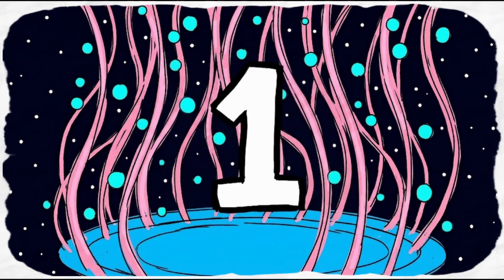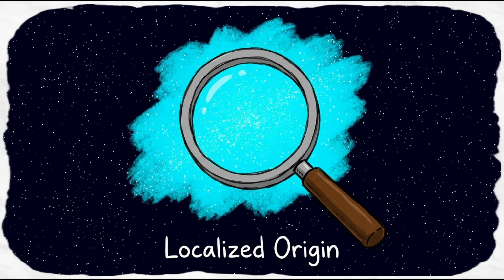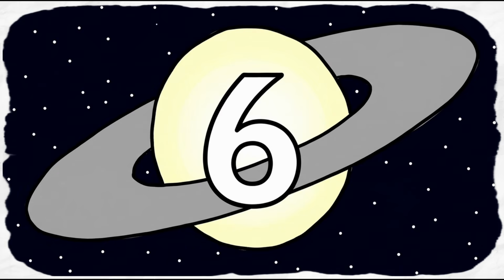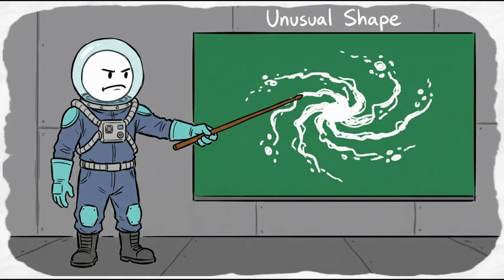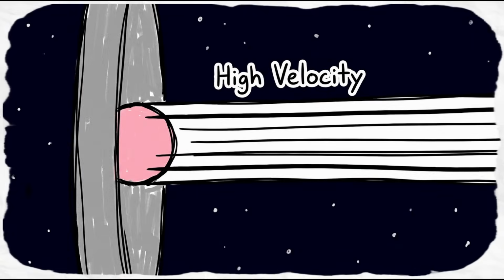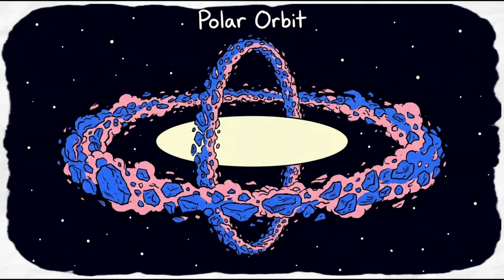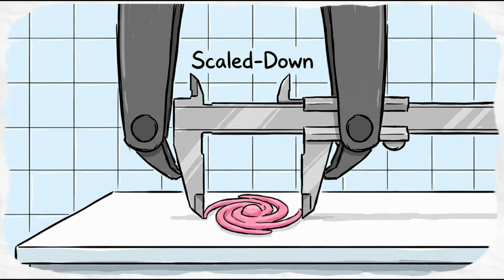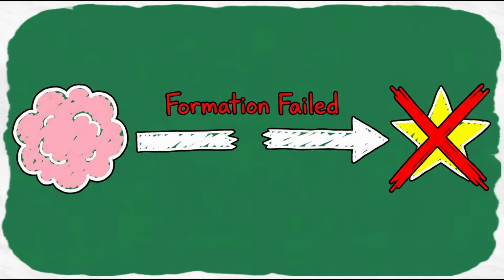Every Type of Galaxy in the Universe Explained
🚨 Want to support more content like this and get exclusive perks?

Discover every type of galaxy in the universe explained in absolute detail. From the massive Spiral Galaxies that house our own Milky Way, to the chaotic Irregular Galaxies, and the ultra-rare Ring Galaxies, we break down the structural backbone of the cosmos.

In this video, we explore the intricate Hubble classifications, the incredible gravitational forces of interacting galaxies, and the mind-bending realities of Supermassive Black Holes powering Quasars and Seyferts. Whether you are fascinated by the density waves of star formation or the dark matter scaffolding holding Ultra-Diffuse galaxies together, this matter-of-fact documentary covers everything you need to know about the universe's most massive structures.

Chapters

00:00 1. Spiral Galaxies Jellyfish Galaxies
00:30 2. Barred Spiral Galaxies
00:57 3. Flocculent vs. Grand Design Spirals
01:29 4. Elliptical Galaxies
01:54 5. Dwarf Spheroidal & Dwarf Elliptical Galaxies
02:23 6. Lenticular Galaxies
03:02 7. Irregular Galaxies
03:31 8. Peculiar Galaxies
04:02 9. Interacting & Colliding Galaxies
04:34 10. Ring Galaxies
05:01 11. Polar-Ring Galaxies
05:27 12. Spiral Galaxies
05:56 13. Starburst Galaxies & Green Peas
06:24 14. Active Galactic Nuclei: Quasars & Seyferts
06:57 15. LINERs
07:23 16. Radio Galaxies & Blazars
07:54 17. Ultra-Diffuse & Dark Galaxies
08:27 18. Protogalaxies

This content is provided for edutainment purposes. While we strive for accuracy, please be aware that the information presented may be oversimplified or, in rare cases, incorrect.

Do not rely on this video as your sole source of information. Our intention is to ignite your curiosity and encourage you to conduct independent research on the featured subjects.

We are dedicated to resolving any copyright concerns fairly.

Transparency on Creation Please note:

The core concepts, storytelling, and art direction are the work of human creators.

We utilize AI tools to enhance our production value—specifically for voiceovers, image manipulation, text refinement, and research support. This allows us to bring these complex cosmic stories to life.